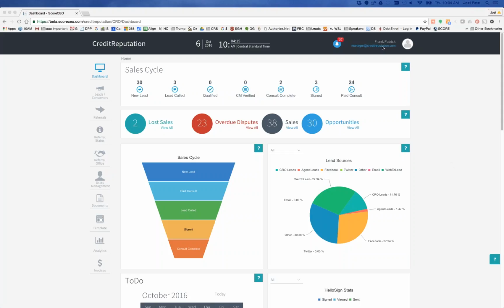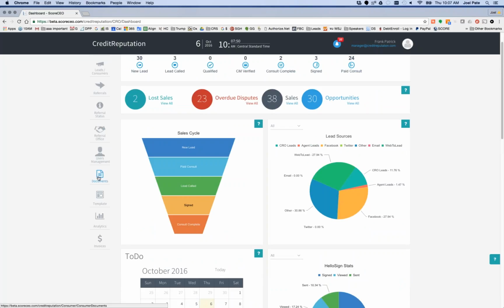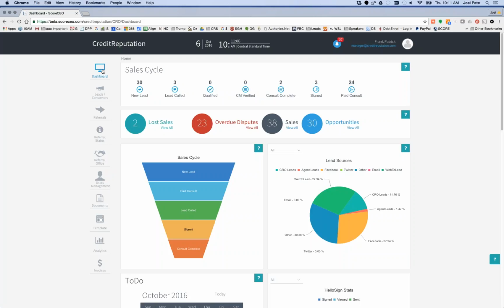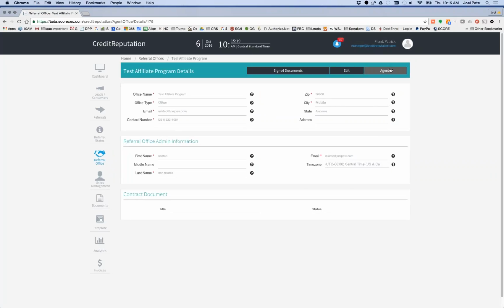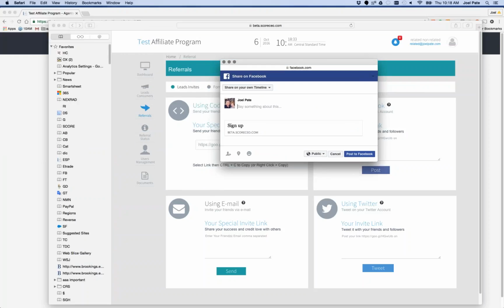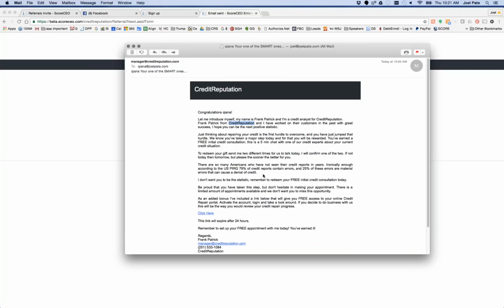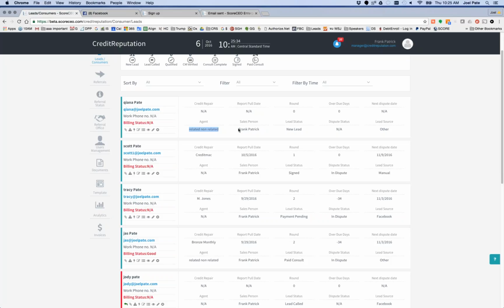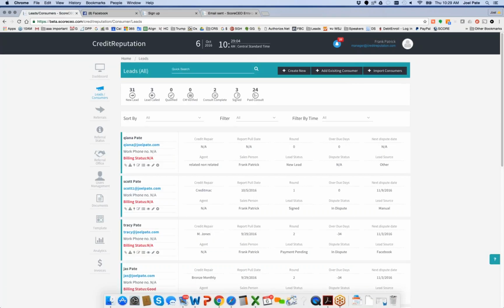ScoreCEO Demo of the Referral Agent Portal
Scoreinc.com presents the ScoreCEO demo of the Refferal Agent Portal.

In today's demo, we concentrated most of the time on the Referral Agent Portal, the Marketing Campaign Builder, and a little on the Customer Portal.

Look forward to you joining our next demo.

Joel S. Pate